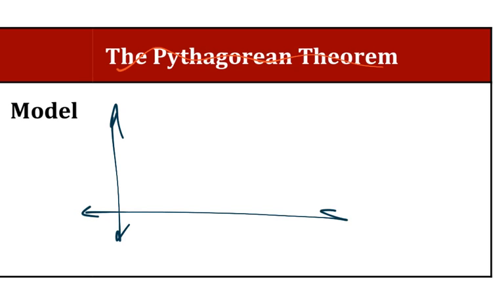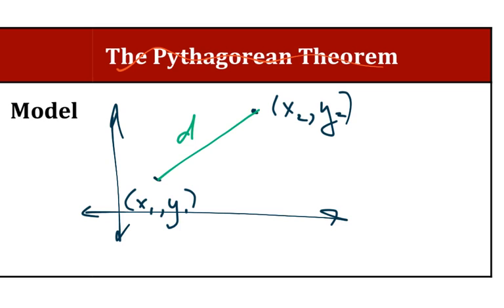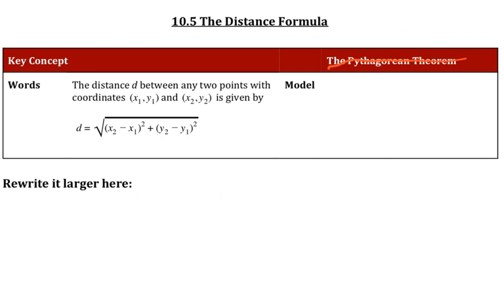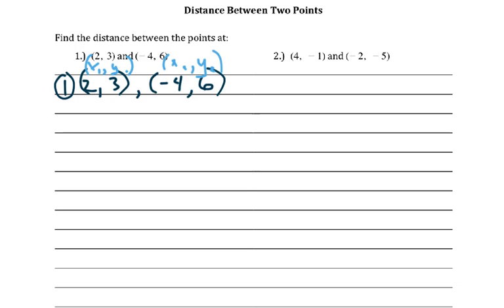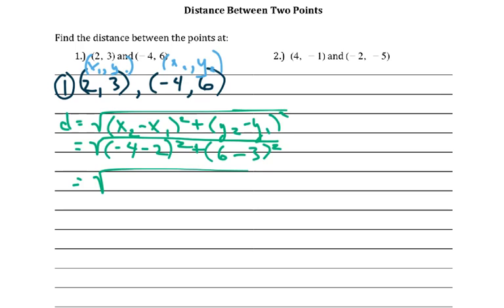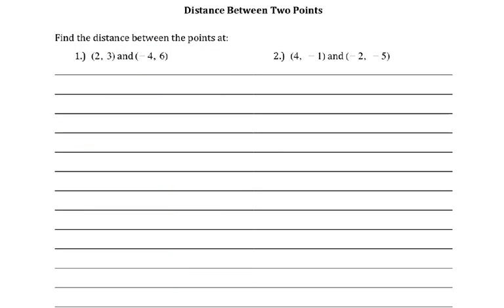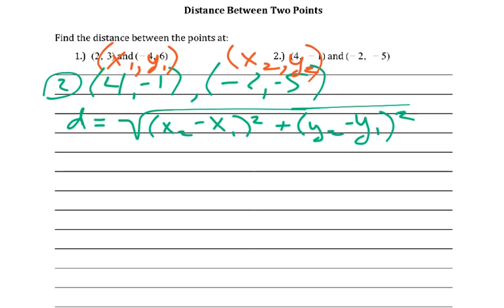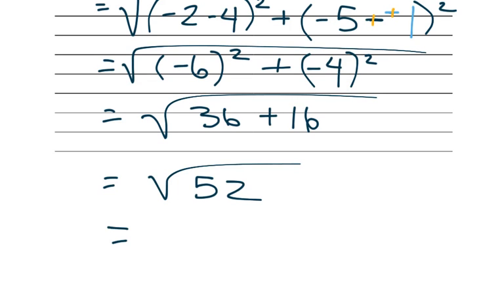10.5 The Distance Theorem (1 of 2)